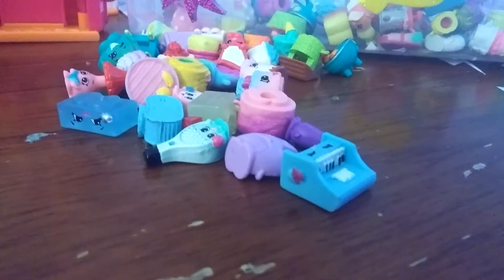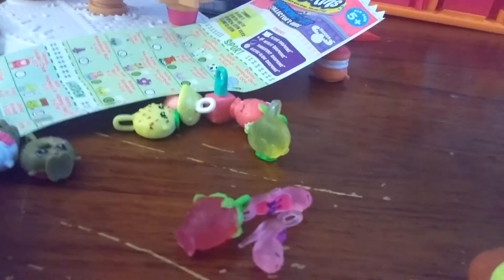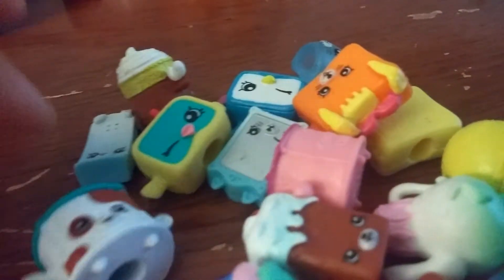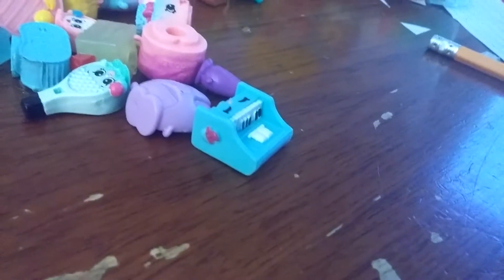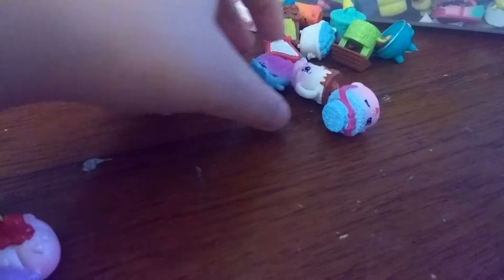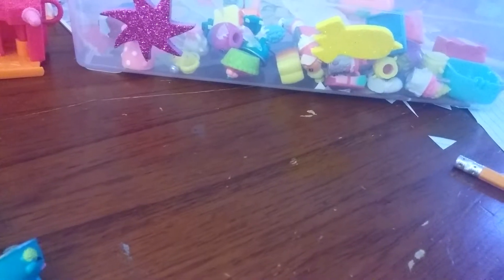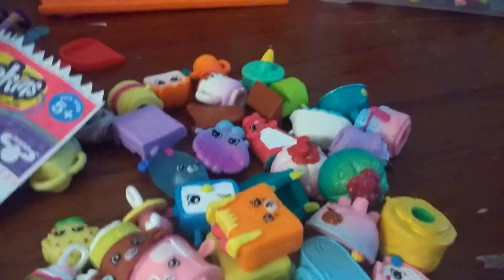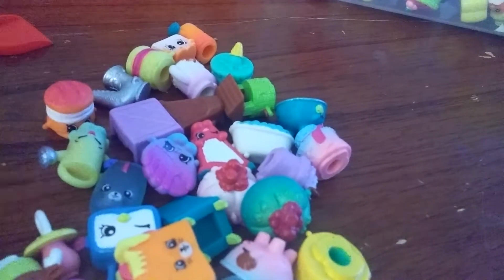Shopkins season 5 collection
This is my shopkins season 5 collection video. In the end we are also gonna be answering some questions.